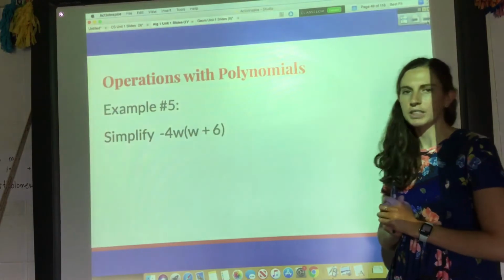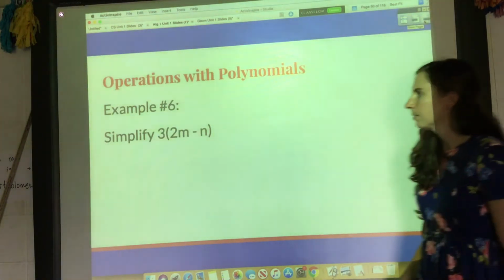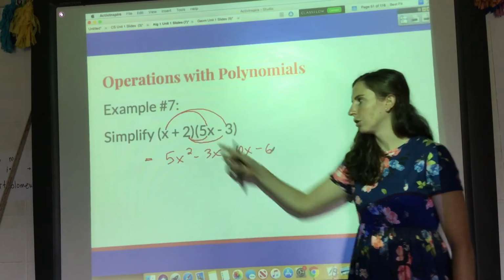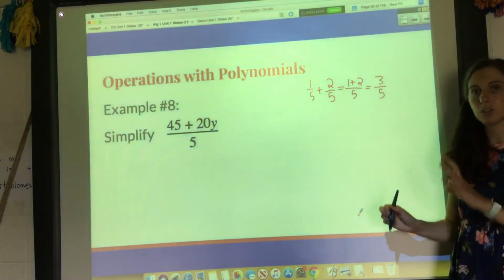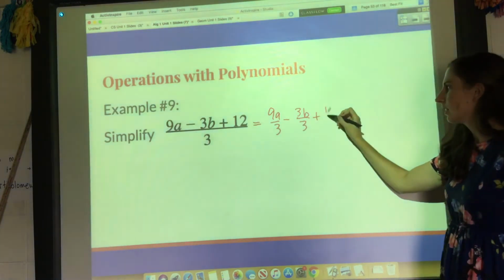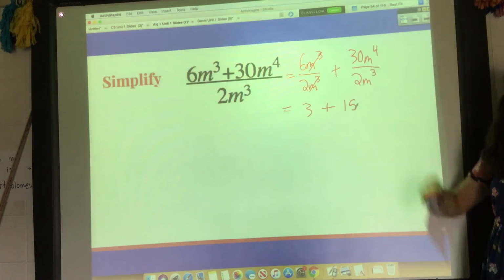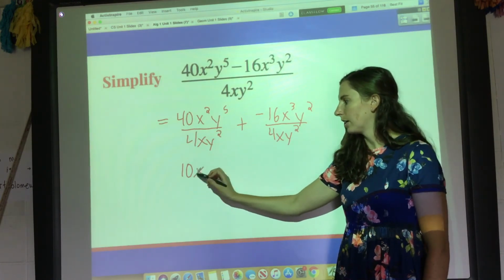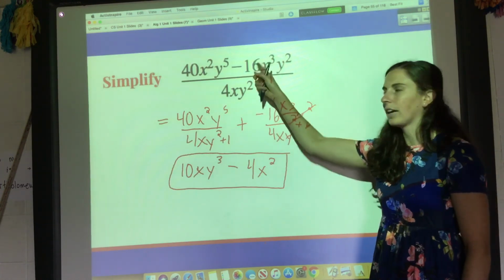Operations with Polynomials (Part 2)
Combining like terms, and distributing

Algebra 1